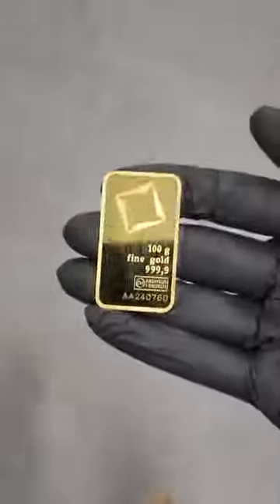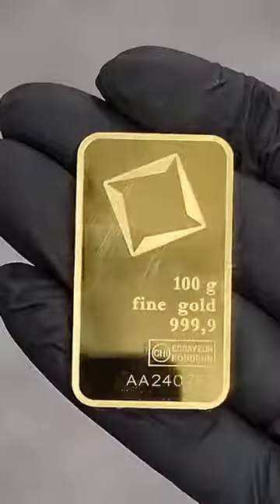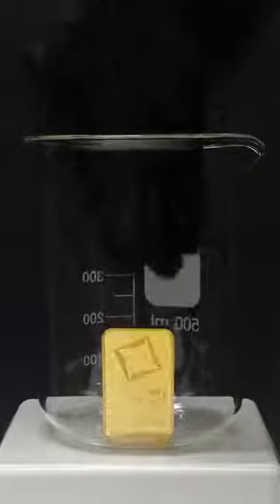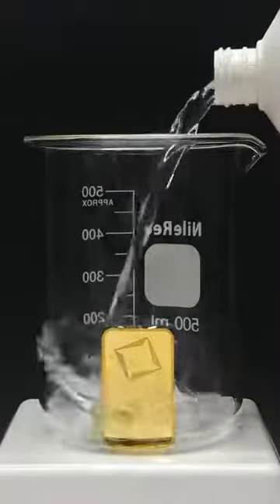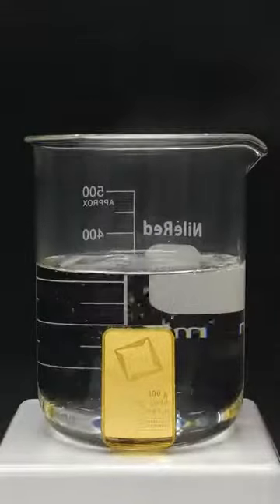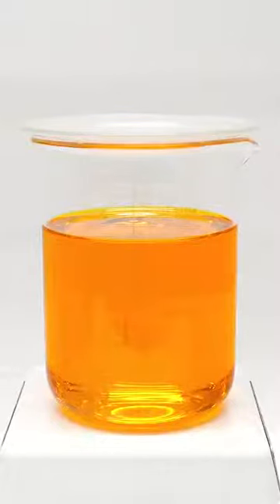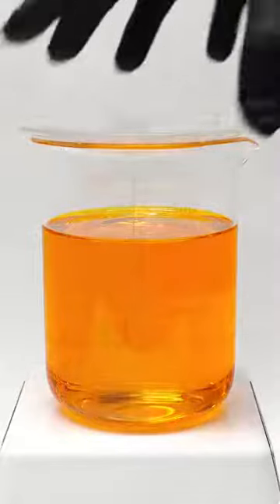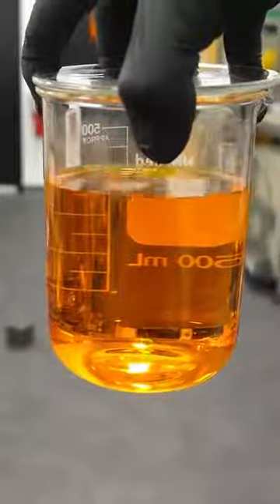‏يوتيوبر أراد القيام بتجربة على سبيكة تساوي (21,400 ريال) بسكب حمض عليها ليجعلها شاهد صندوق الوصف 👇👇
‏يوتيوبر أراد القيام بتجربة على سبيكة ذهبية وزنها 100 غرام تساوي 5,700$ (21,400 ريال) وذلك بسكب حمض عليها تحت ظروف عالية الحرارة ليجعلها تذوب، ثم أراد القيام بعكس التجربة لاستعادة السبيكة مجدداً.